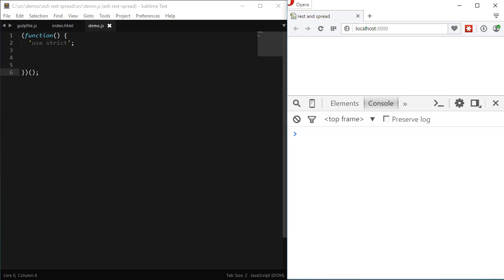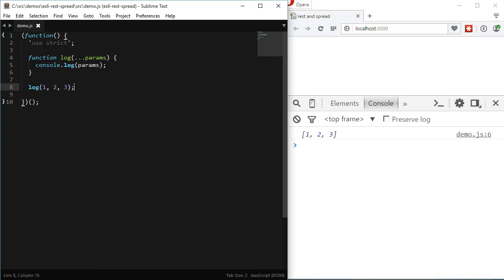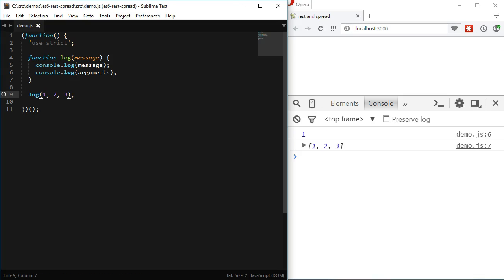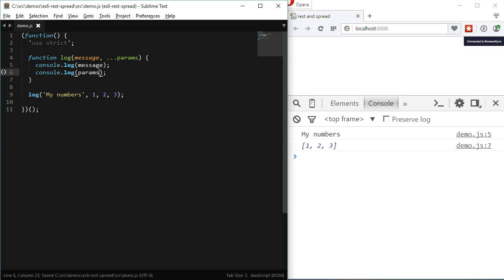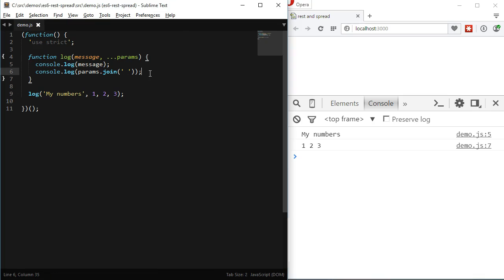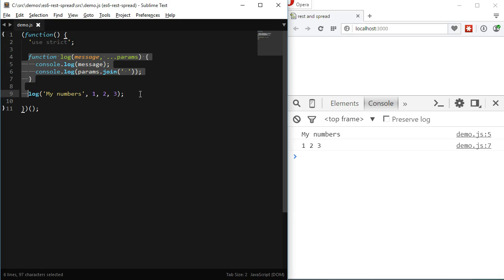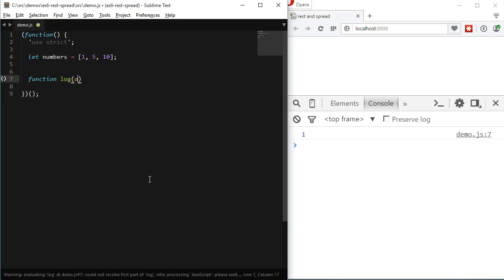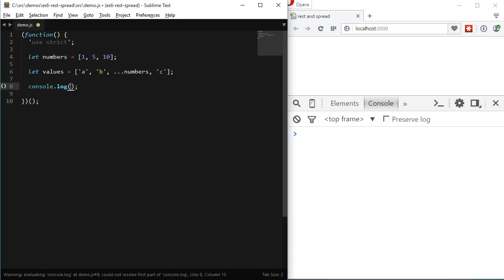ES6 rest and spread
An overview of the rest and spread operators in ES6